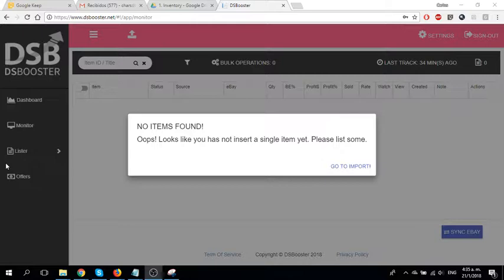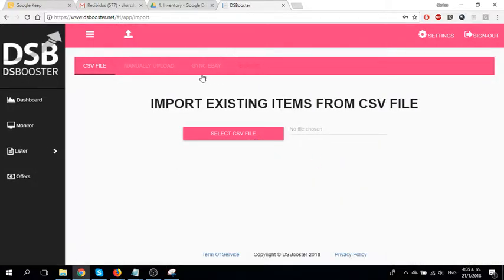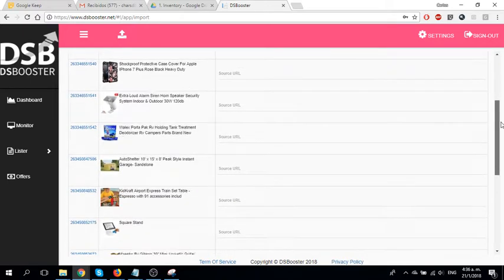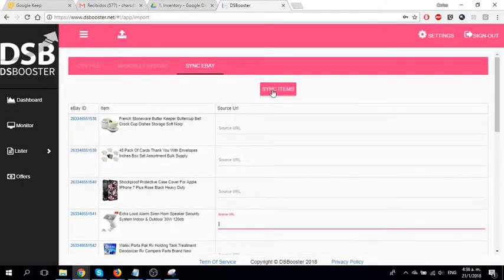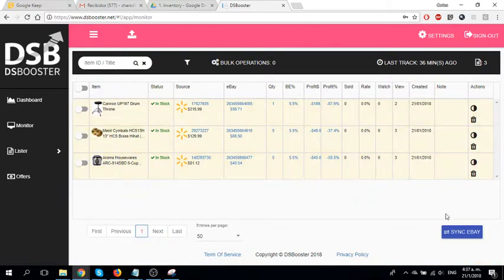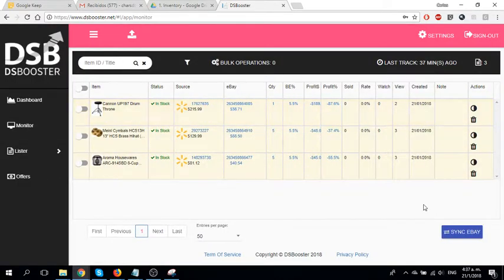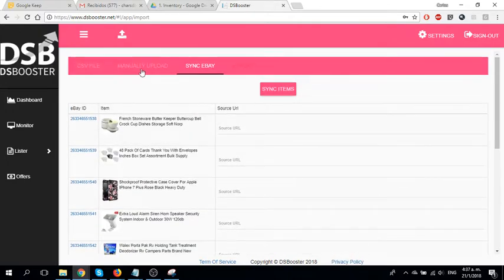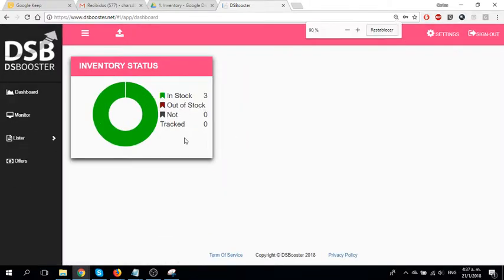Import - Sync eBay Items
-Para obtener informacion en Limitacoines de eBay o Stealth Accounts con 1000items/25mil$ limites: